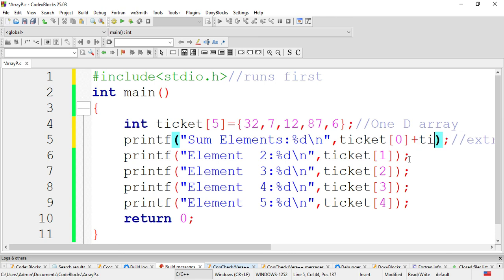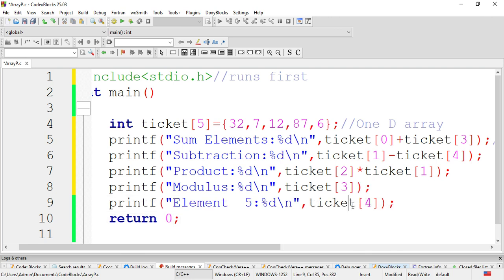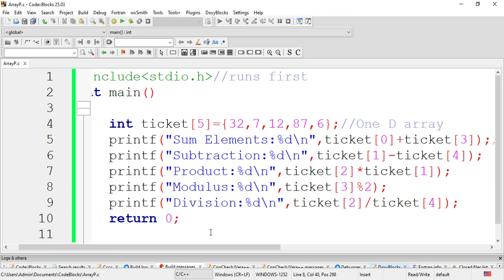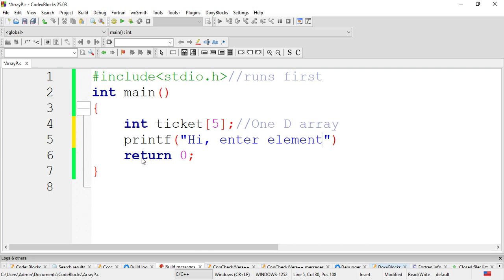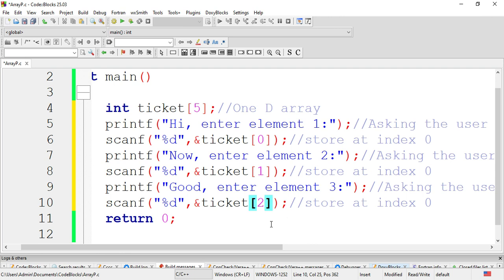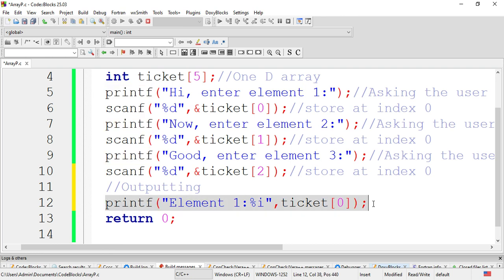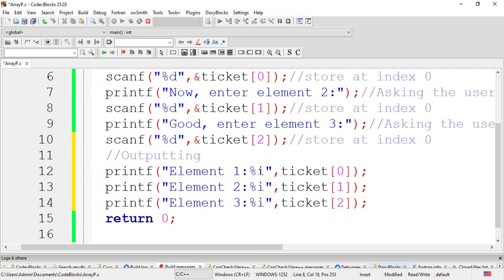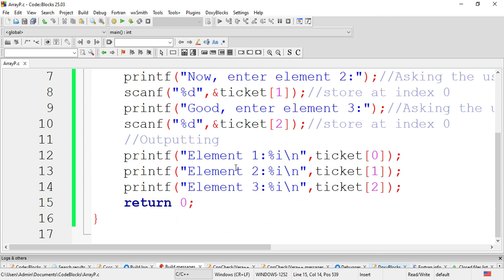Arrays Operations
Arithmetic operations on arrays